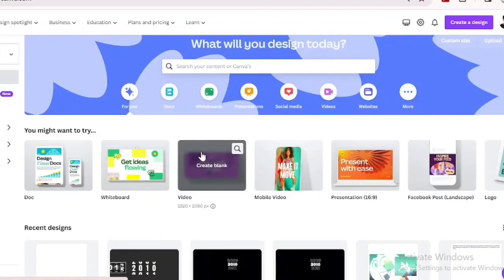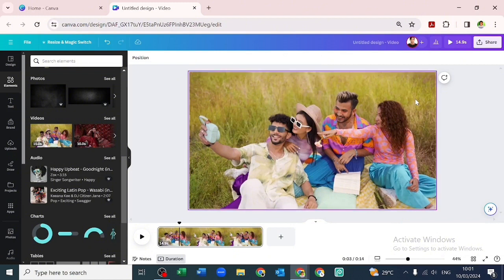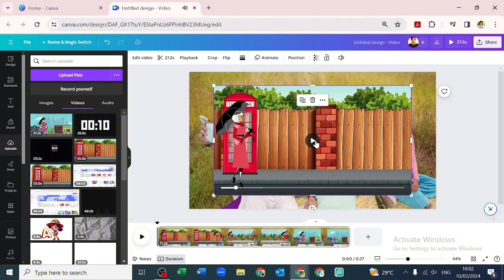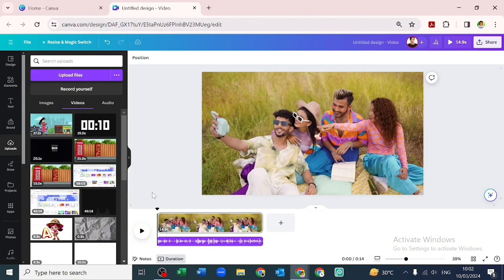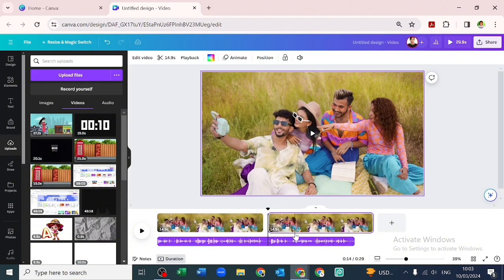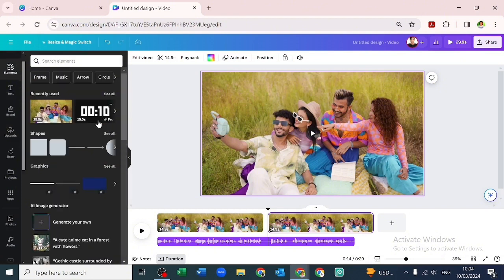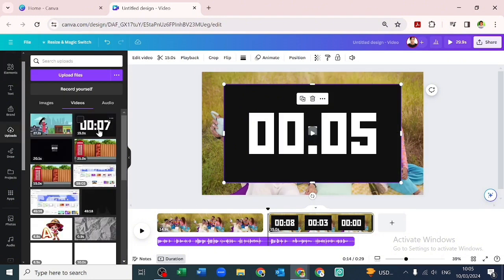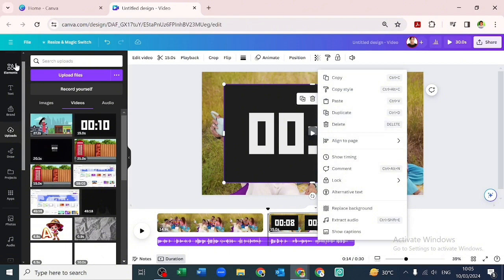How to EXTRACT AUDIO from Video in Canva || CANVA VIDEO EDITING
In this tutorial, discover the step-by-step process of extracting audio from your videos using Canva's powerful video editing features. Learn how to enhance your content by repurposing audio clips effortlessly. Unlock the full potential of Canva for your multimedia projects!